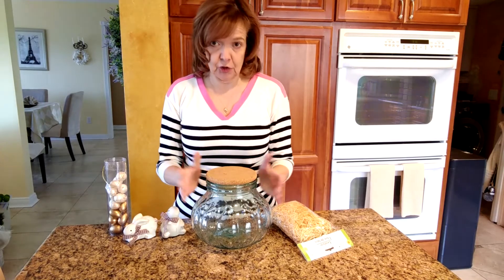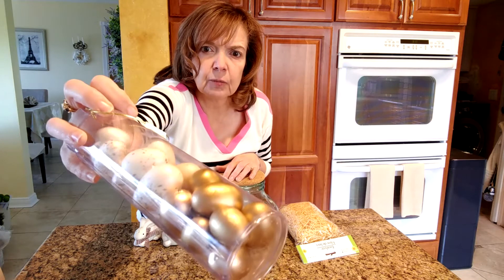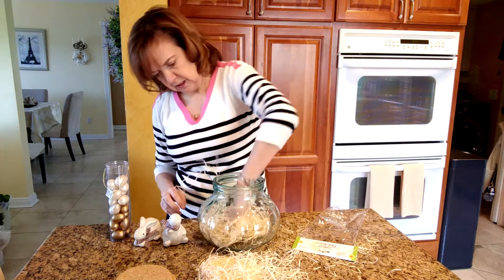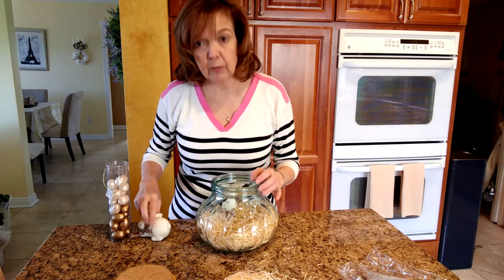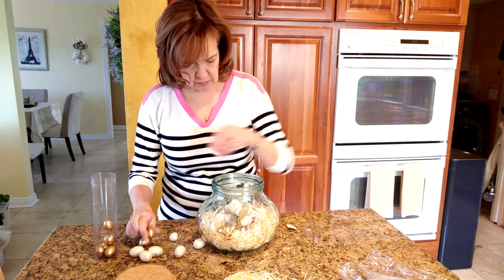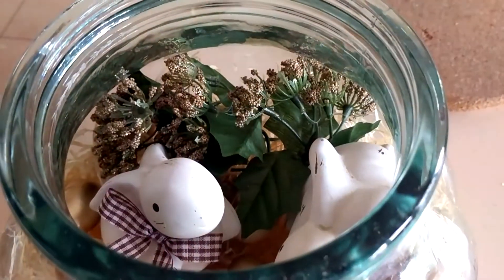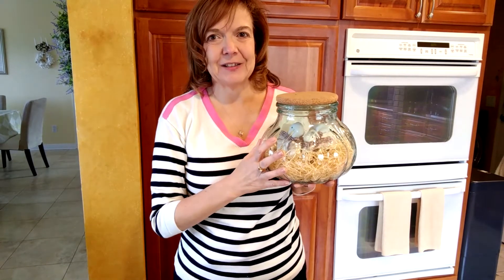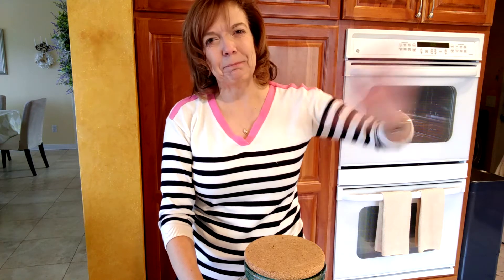Open Invite Spring Challenge || Hosted by Creative Lauri || Spring 2019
Today I am participating in the Open Invite Spring Challenge, which is being hosted by my YouTube friend Lauri from the channel Creative Lauri.  Please check out her channel and the playlist of other participants which are linked below.

I hope you enjoy what I created!

The challenge rules were:

1.  Shop your home; don't spend any money
2.  Create a spring collage display
3.  Use spring themed items
4.  Use a clear vessel of some sort
5.  Use greenery or florals